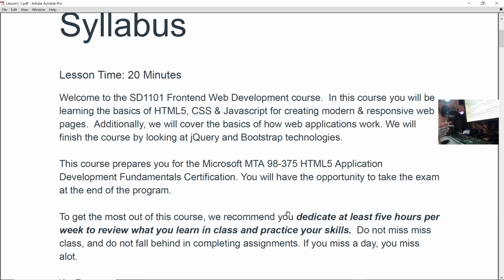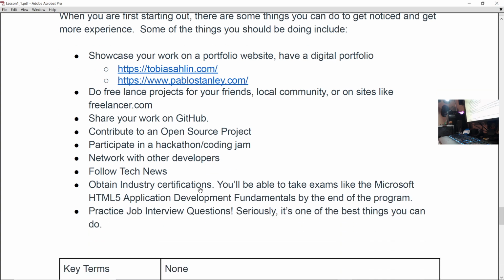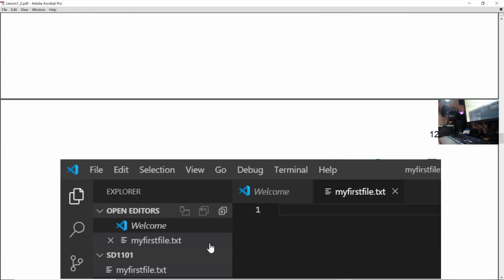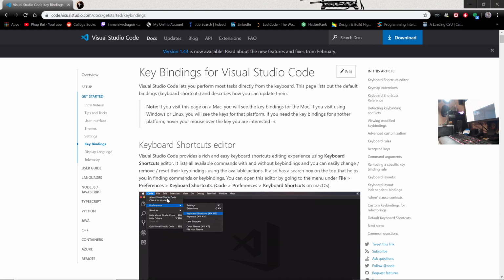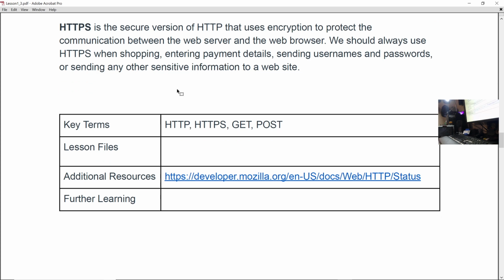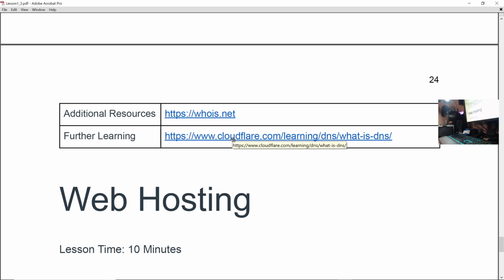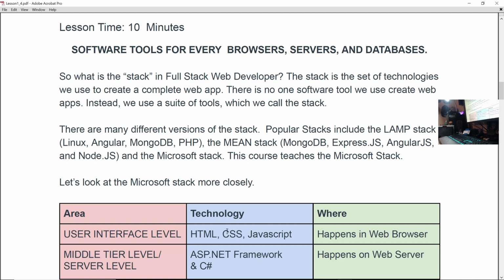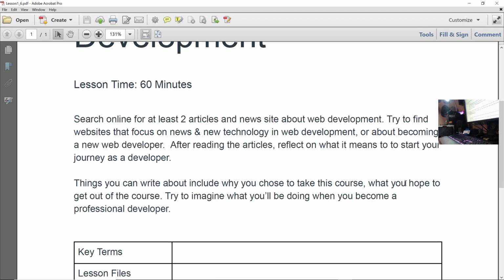Professor Bui Course Introduction and Syllabus to Full Stack Development